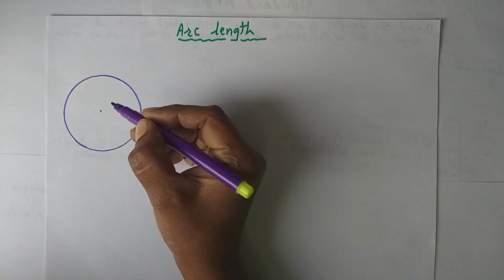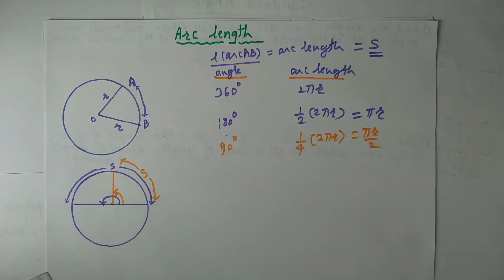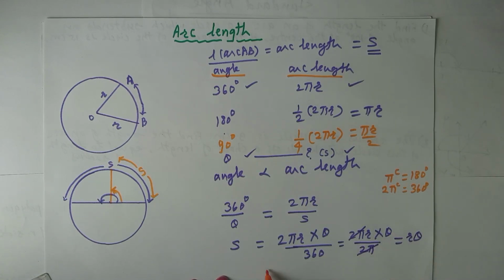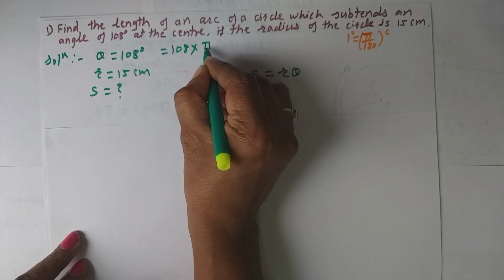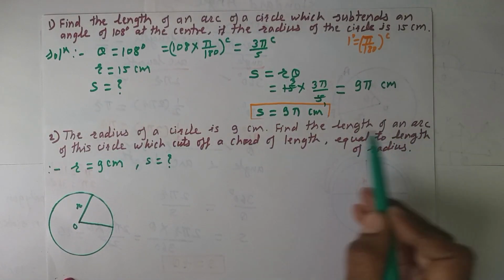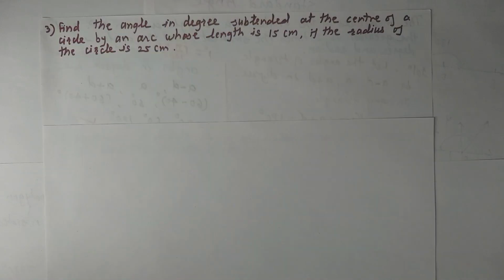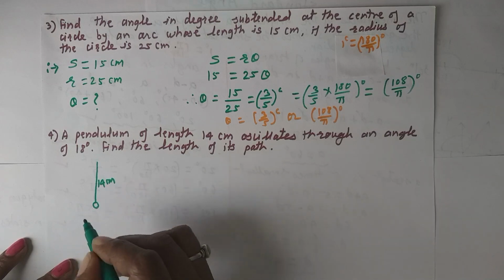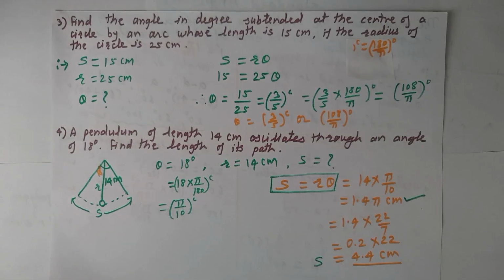Angle and its measurement | Arc length | Formula | Problems on it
Arc length formula derivation and illustrate problems on it.